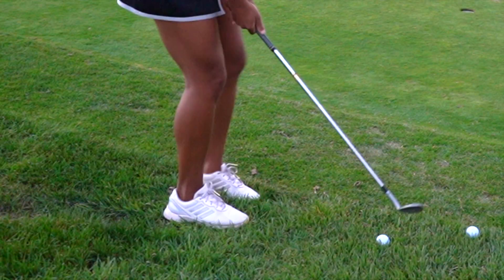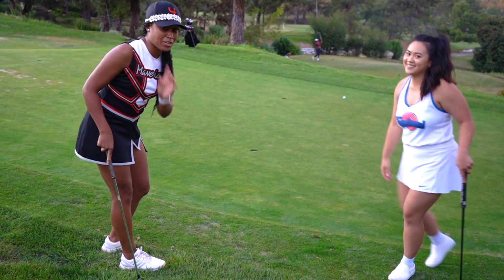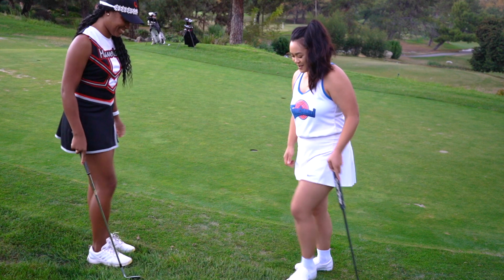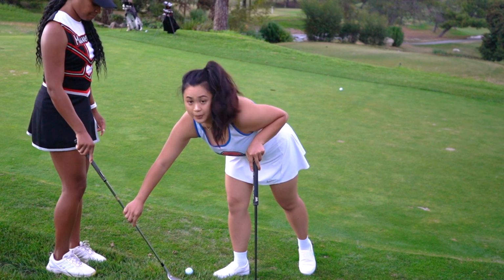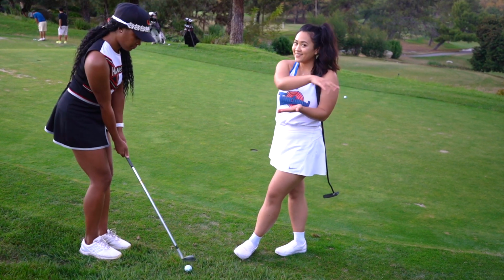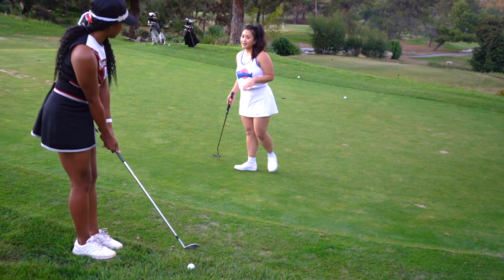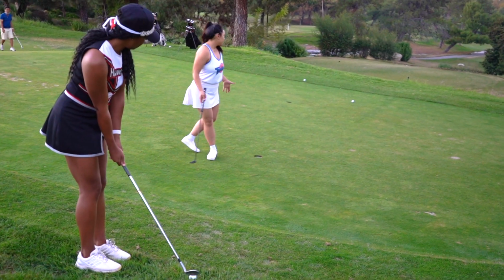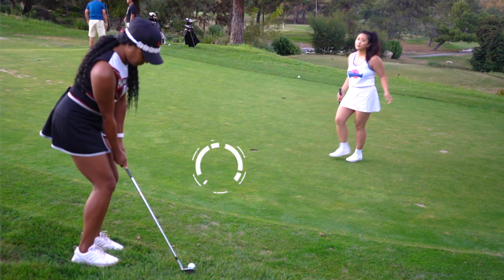How to hit a Bump and Run Chip Shot | Golf Tips 101 | Redhawk Golf Course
Want to learn how to properly hit a bump and run? Check out this awesome tutorial

Special thanks to Red Hawk golf course in Temecula California